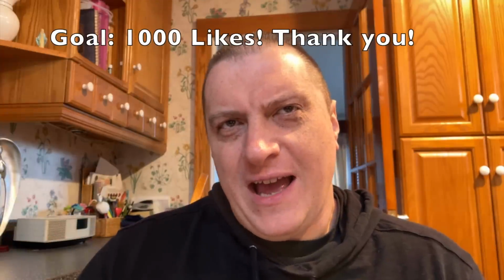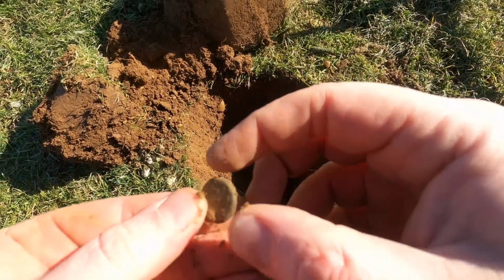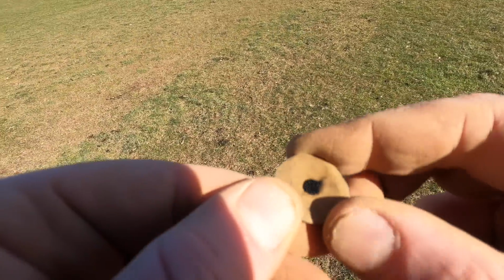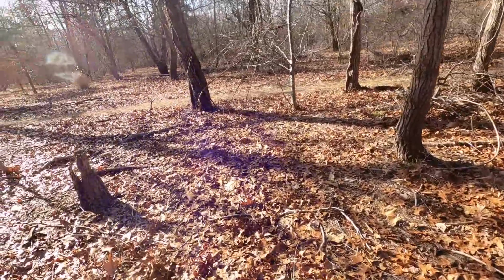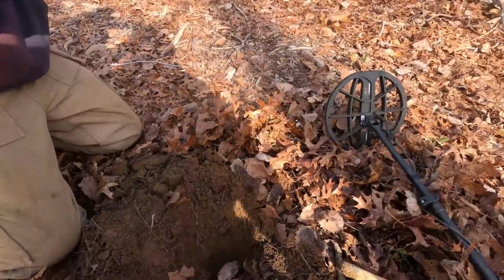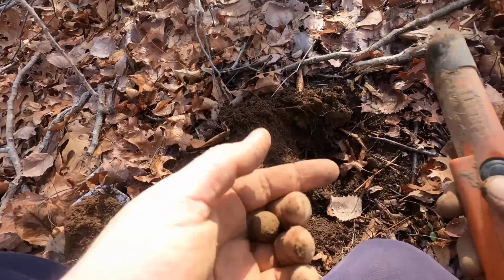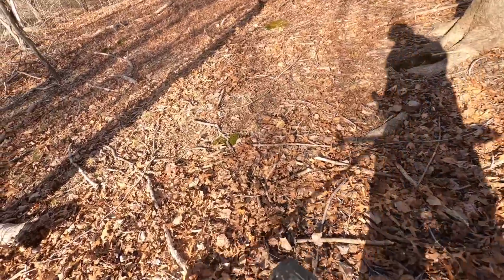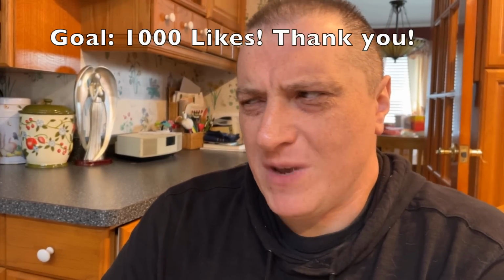My Metal Detector SCREAMED Then I Found Something Incredible!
Hello, its Metal Detecting NYC. In this video, I show you how I found an incredible American treasure using my metal detector!

If you're interested in finding treasure using your metal detector, then you're in for a real treat! In this video, I'll show you how I found an incredible bronze treasure using my metal detector. This treasure was completely unexpected and I couldn't believe my luck! If you're looking for a thrilling treasure hunt, then you'll want to check out this video!

Or just book our Florida house (Cape Coral) on AirBnb or Vrbo

to see ratings and feedback on the 20 metal detectors I have owned.

I am a treasure hunter. So in addition to metal detecting, I go mudlarking at sites in New York City. Think of mudlarking as metal detecting without a metal detector.